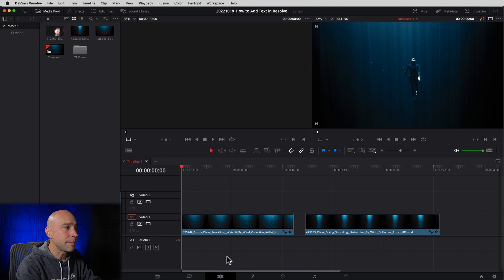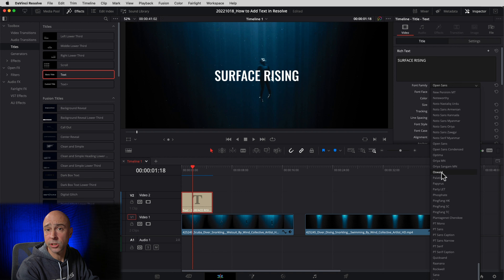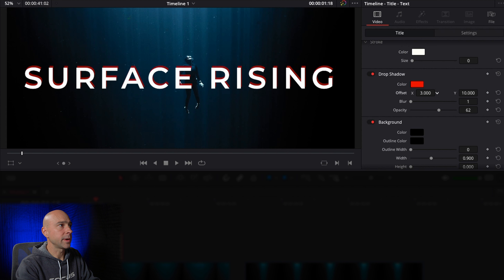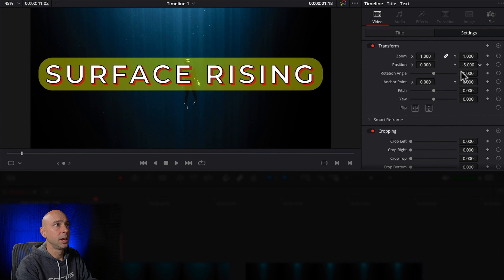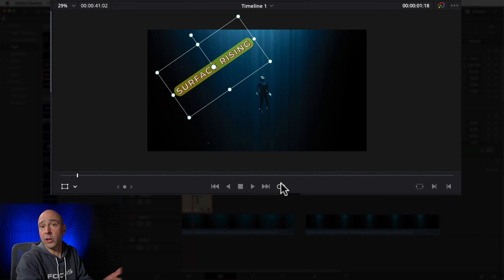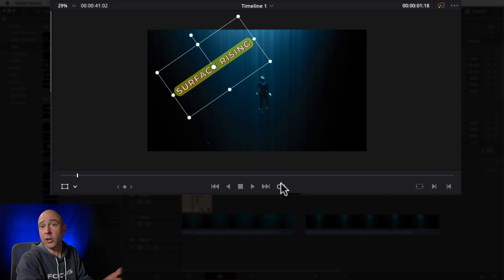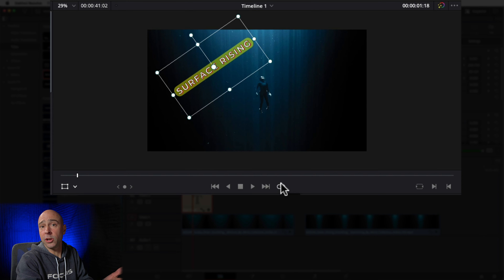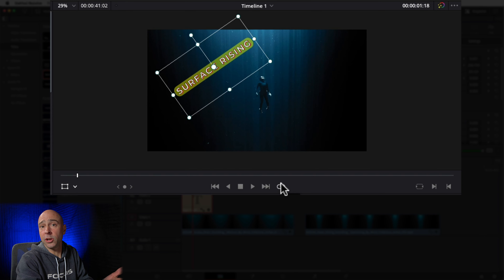How to Add Text in DaVinci Resolve 18 | Resolve 18 Basics Tutorial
Let's talk about how to add text in DaVinci Resolve 18!  If you are brand new to Resolve, I'll show you how to easily add text and some very easy effects that are built right into the text.  Let's make your videos awesome!

MY GEAR!

0:00 How to Add Text in DaVinci Resolve
0:17 Add Basic Text
0:57 Modify Basic Text
1:54 Easy Basic Text Effects
2:29 Quick Text Background
3:10 How to Position Text On Screen Fast!
3:52 Preview Animated Text
4:15 Easy Advanced Text +
6:26 Text from Motion Array